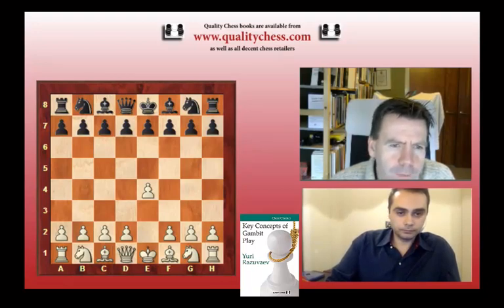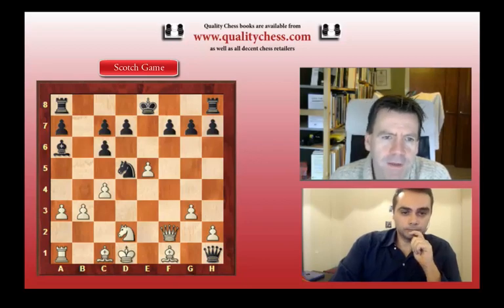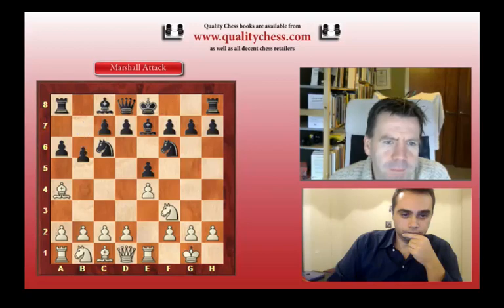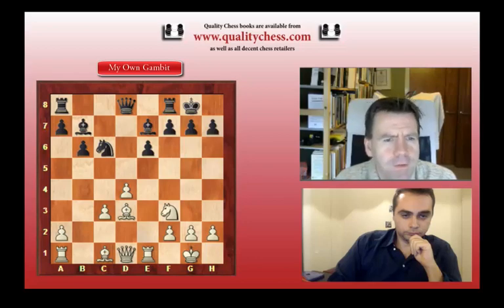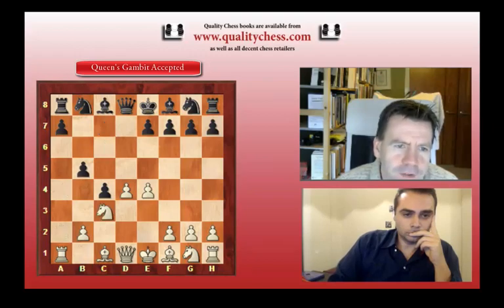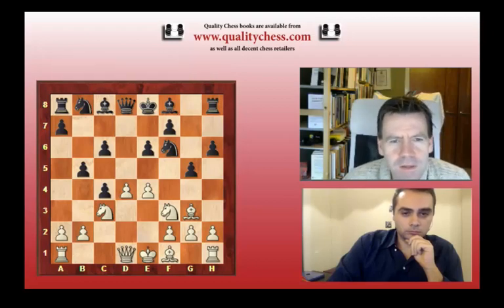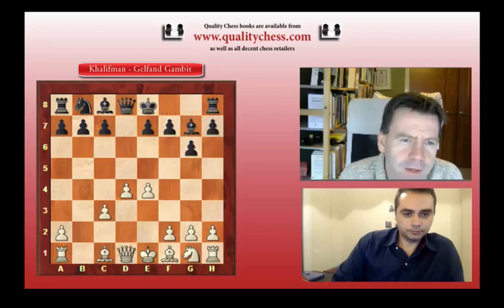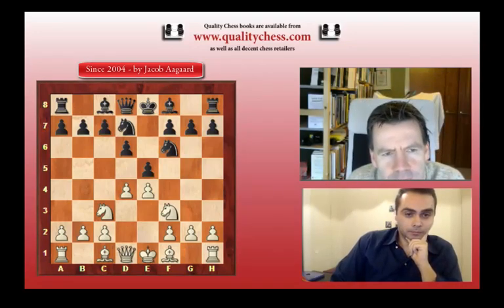Quality Chess Vlog #3 - Key Concepts of Gambit Play, Nimzo Indian and a brilliant Tactic!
In the 3rd edition of Quality Chess weekly Vlog, we discuss Razuvaev's Key Concepts of Gambit Play, we briefly mention Roiz's upcoming Nimzo Indian book and we close with a brillian tactic which we invite the viewers to take some time and try to solve by themselves.